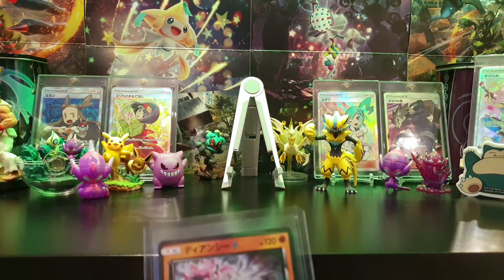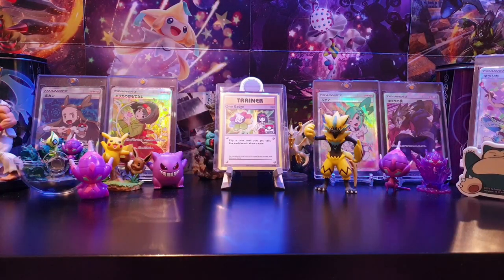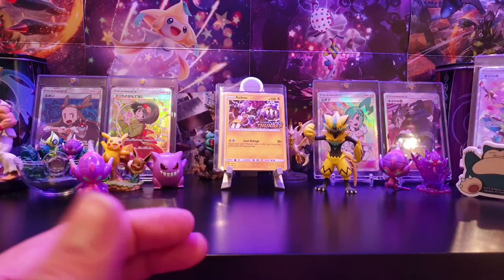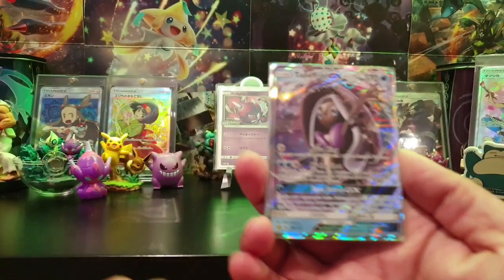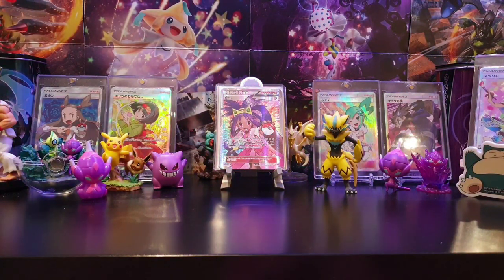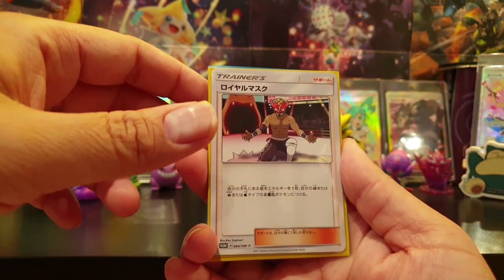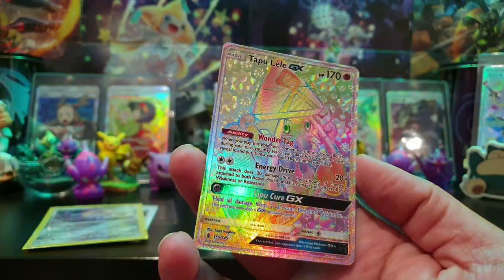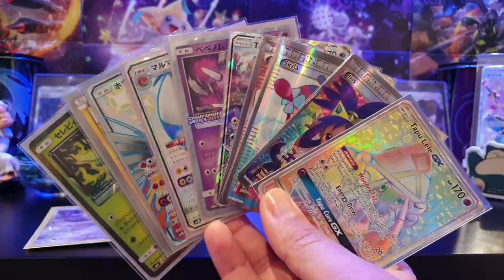Pokémon PokéTaj Mail Episode 61 - The Mother of All Rainbow Rares!!!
In this video we open our weekly mail. We start with some ebay purchases, then move onto a great giveaway win from Awesum James, a fantastic first trade with our new Twitter friend in Japan @Anabel_lilac, our latest Troll and Toad order and finally an amazing card from Bus Stop Toy Shop in Scotland (Twitter: @busstoptoyshop